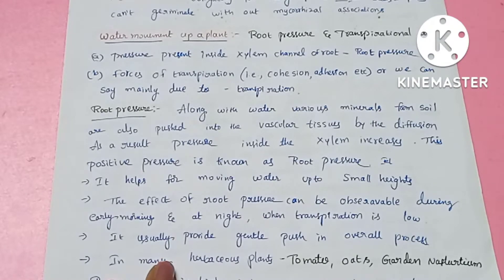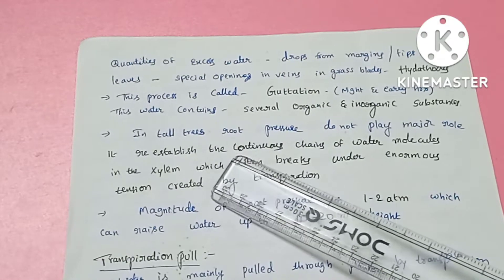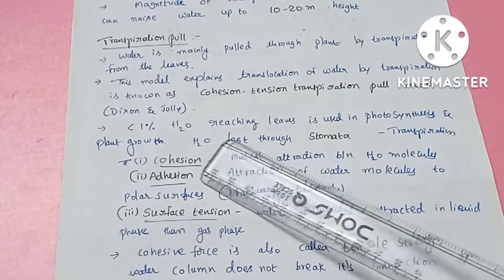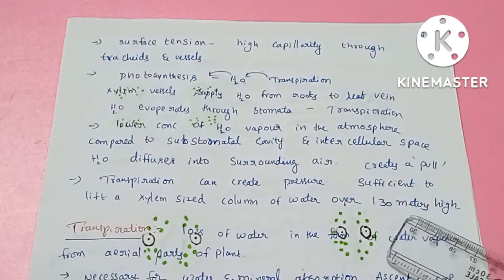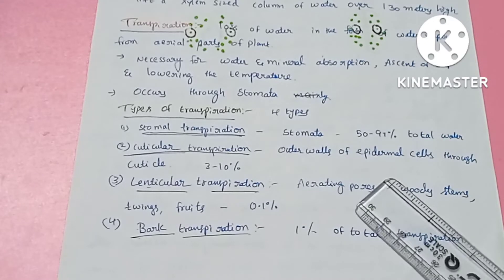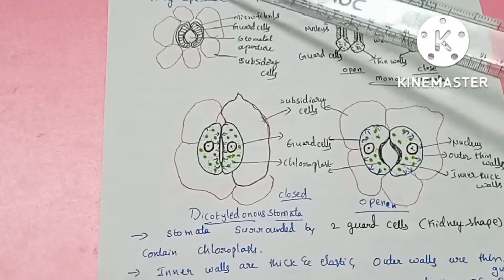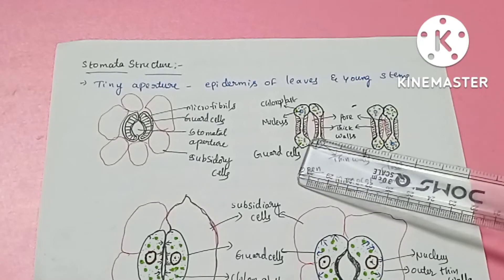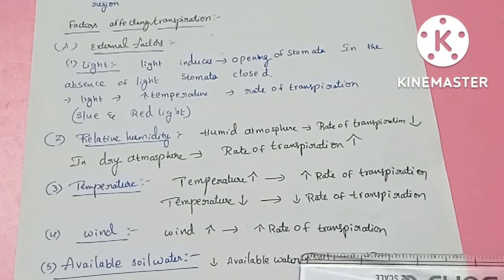Transport In Plants (in telugu 5) l Class 11 NCERT Neet Biology l LATHA AKULA Biology Tutorials l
Hello Students this is LATHA AKULA In this video I have explained about Root pressure, Transpiration pull, types of stomata, structure of stomata,Factors affecting Transpiration In telugu for class 11 ncert neet Biology, Hope you like this video.

Topics explained
*Root pressure In telugu
*Transpiration pull In telugu
*Structure of stomata
*Types of stomata in telugu
*Factors affecting Transpiration In telugu